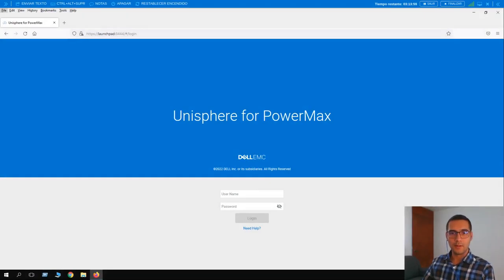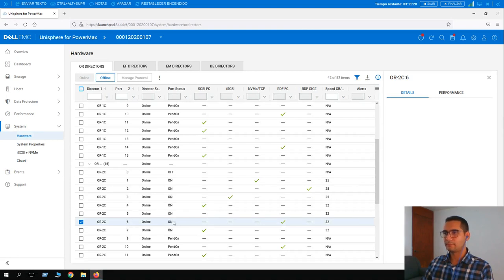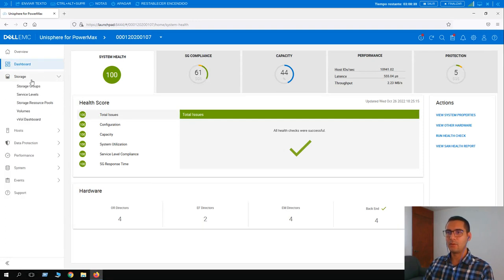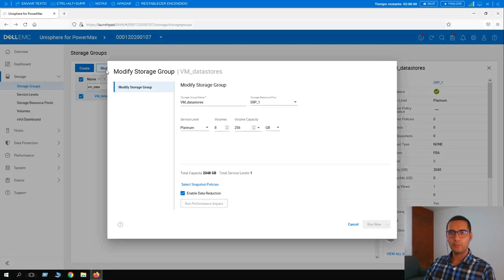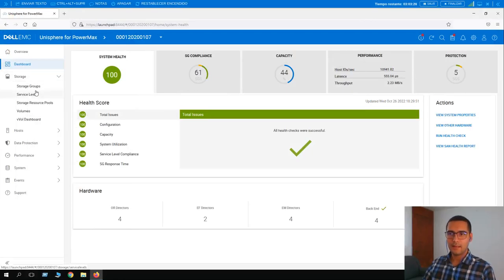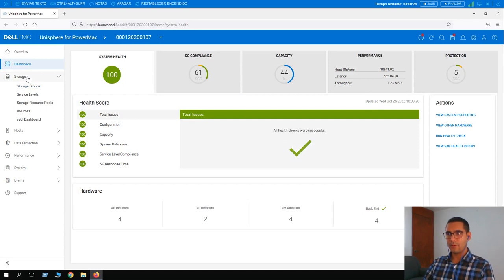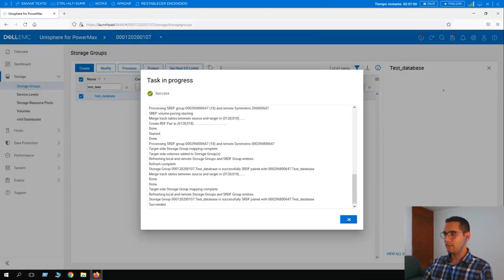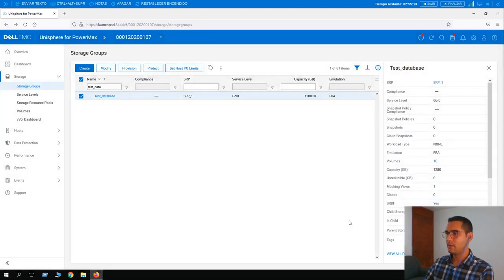SRDF - DellEMC PowerMax [Unisphere]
0:00 Intro
0:14 SRDF Overview
1:31 OSHostandRDF
3:20 Create SRDF group
5:21 Protect SG with SRDF
7:38 Online volume increase for a SRDF SG
10:00 SRDF Failover - Failback
13:33 Protect SG with SRDF/Metro
16:56 Additional volume into SG with SRDF/Metro